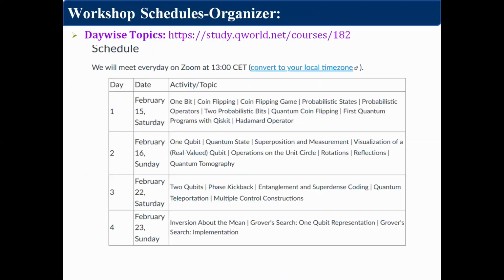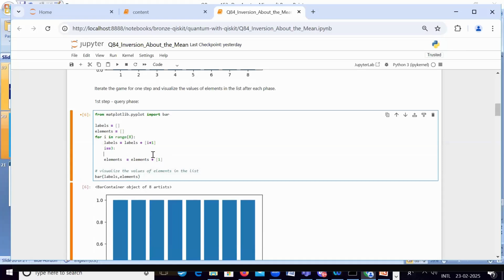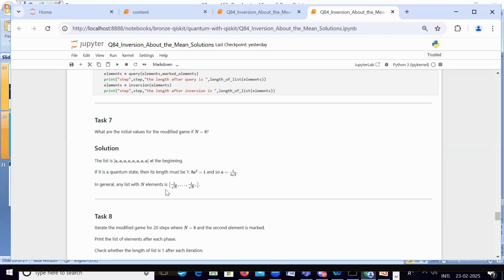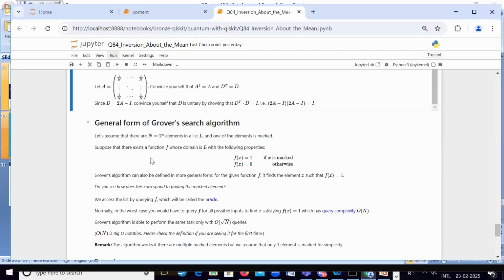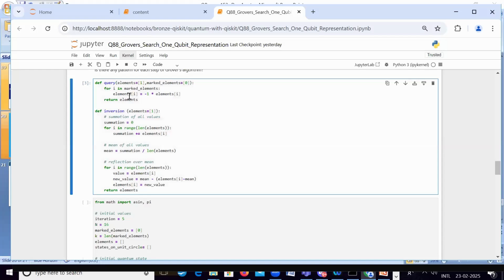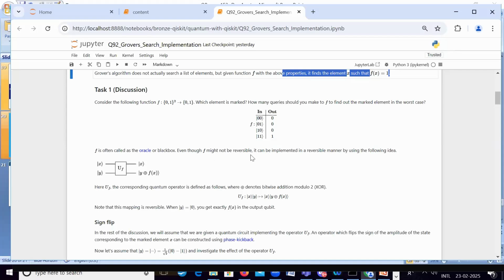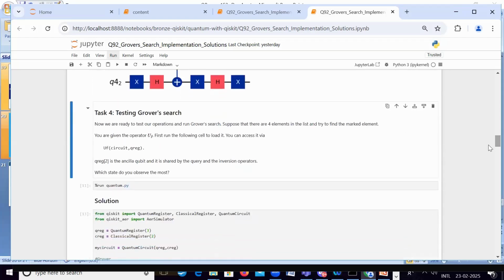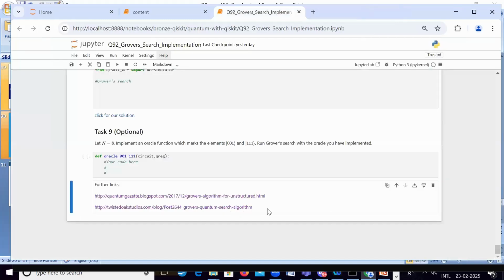QBulgaria + QSlovenia Session 4 🌟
This QBronze workshop is happening on February 15, 16, 22, and 23, 2025, as part of the Year of Quantum Science and Technology declared by UNESCO. Today, we’re diving deeper into the world of Quantum Computing & Quantum Machine Learning with the QWorld's program. 💻